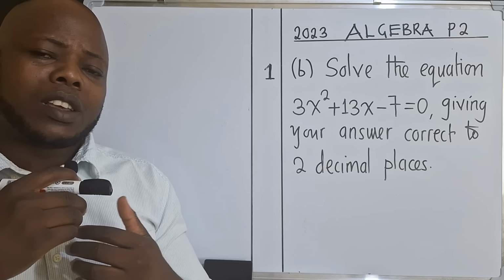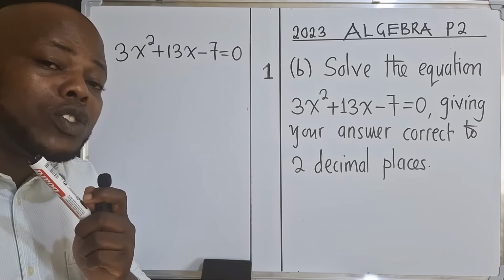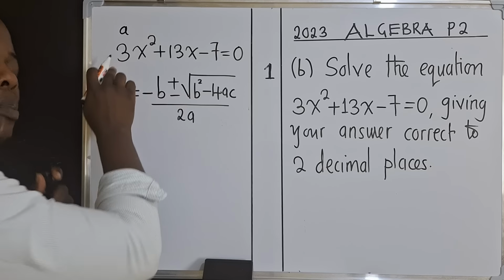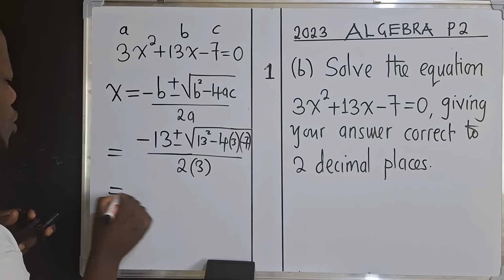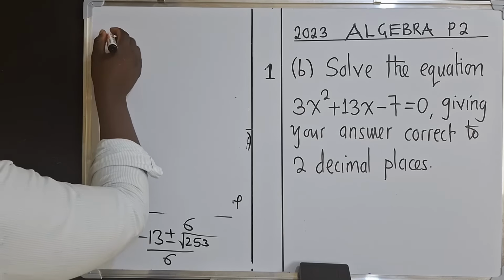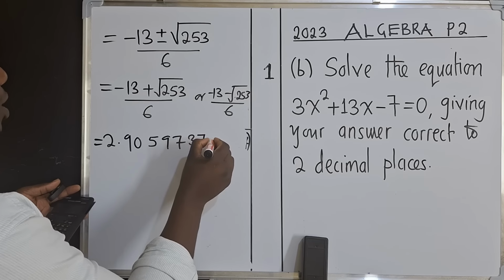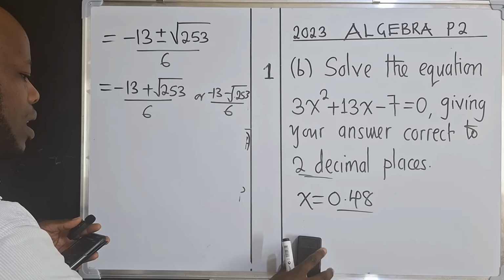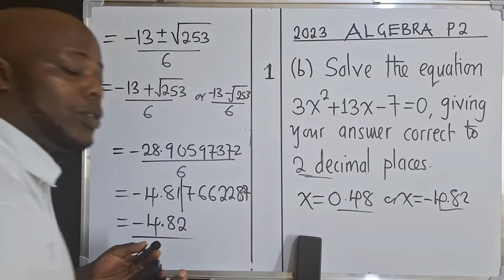ALGEBRA 2023 | Quadratic Equation | 3x²+13x-7=0